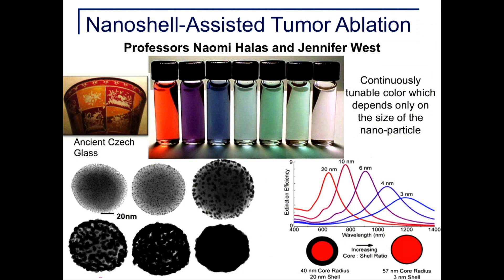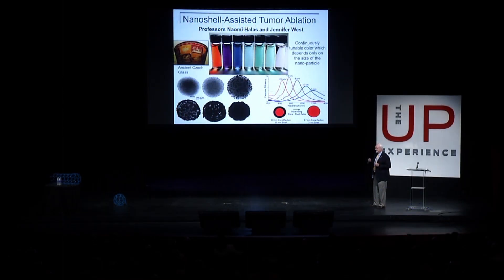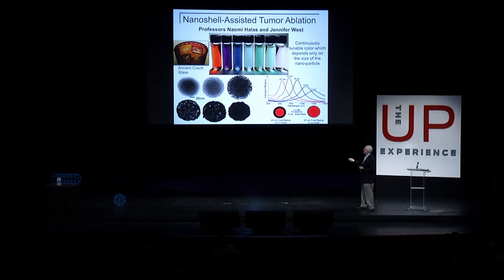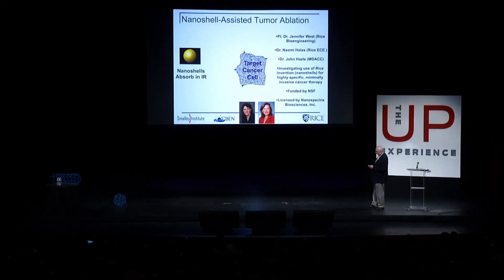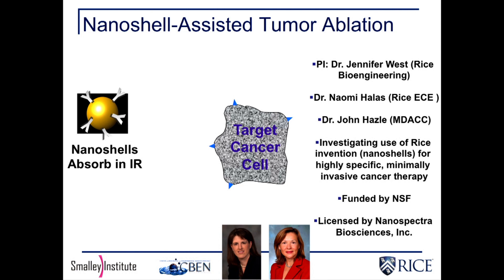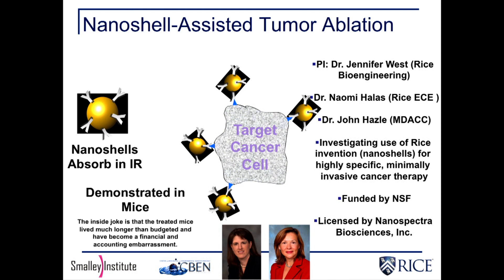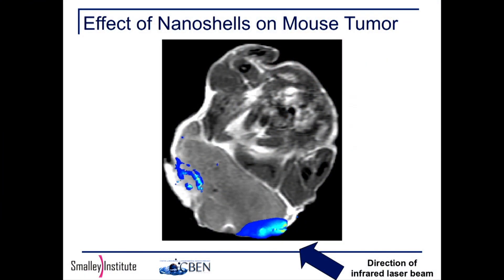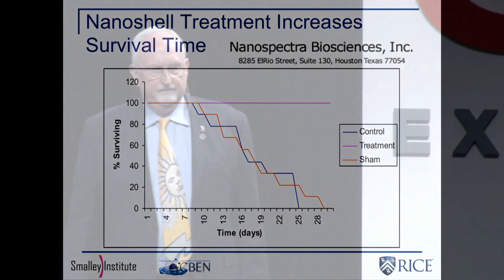Nanoshell Therapy: Using Gold to Fight Cancer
Dr. Wade Adams of Rice University describes experiments that use gold nanoparticles and infrared light  to target and destroy cancer cells without harming healthy tissue.